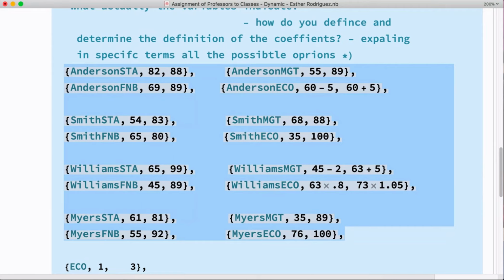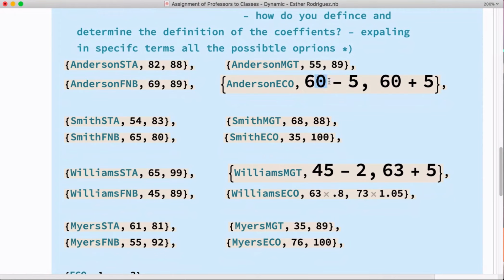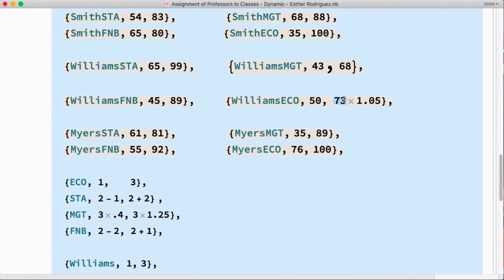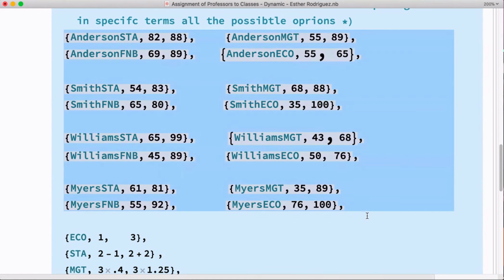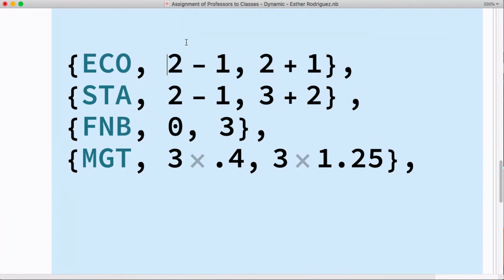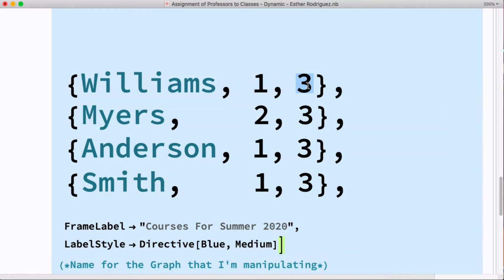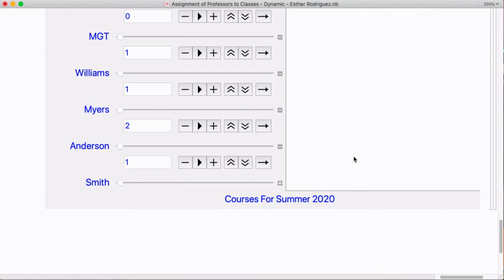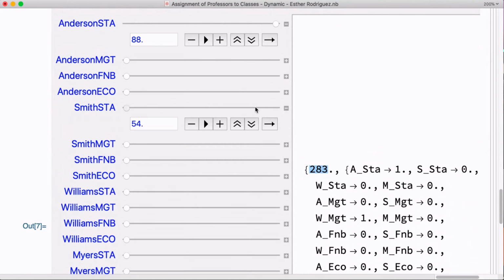Allocation of Resources in a dynamic case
Explanation of the determination of the ranges of the coefficients that affect the problem - 1) performance ranges 2) supply availability ranges 3) demand determination ranges.
Lecture Recording 6 30 20